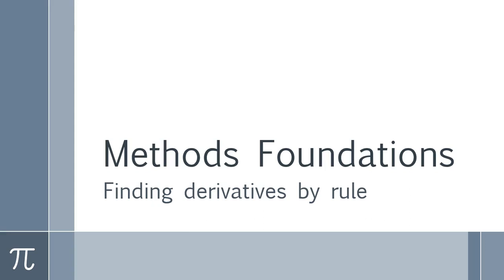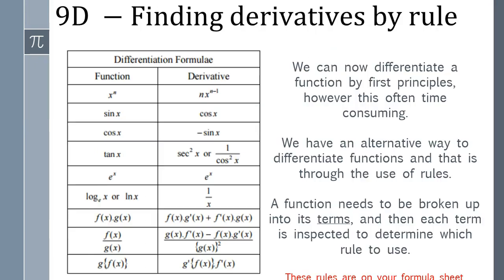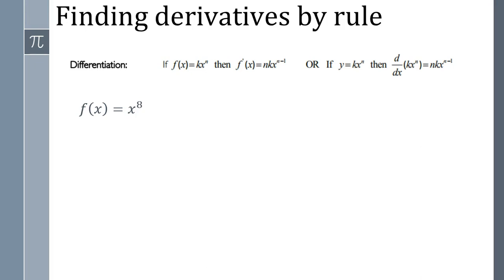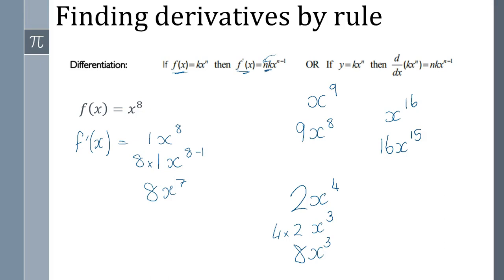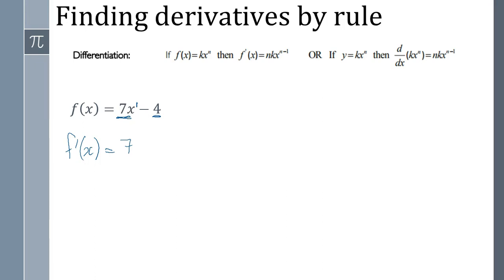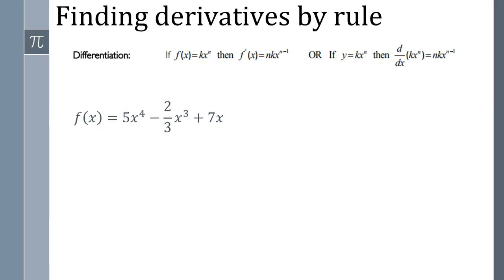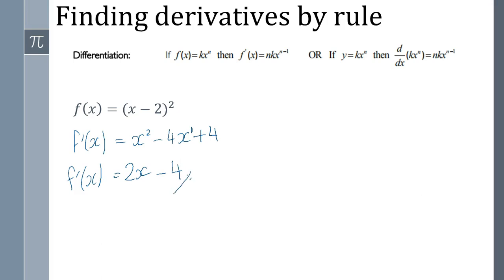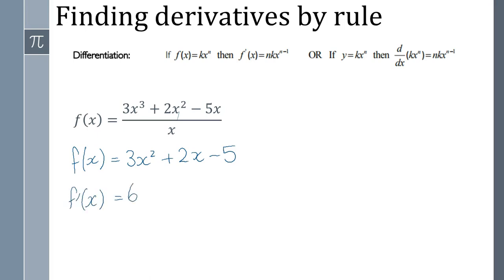Calculus unit 2B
Differentiating by rule